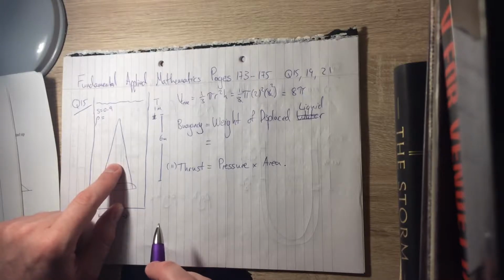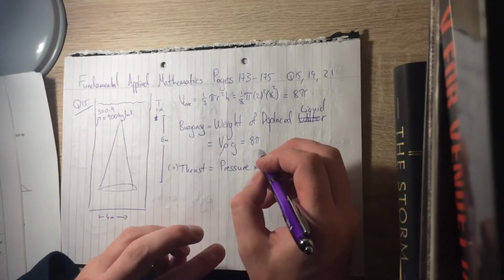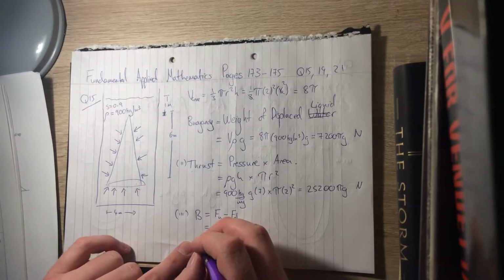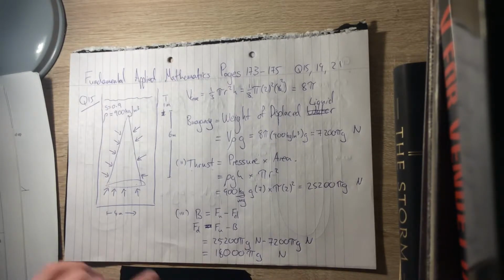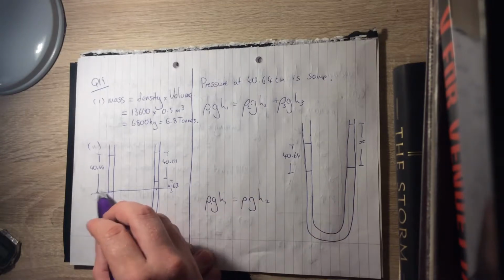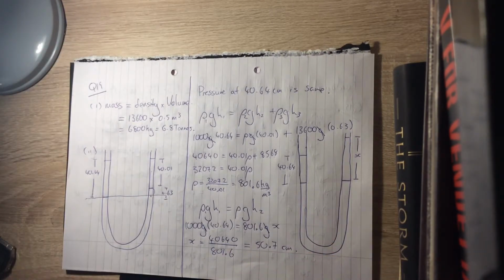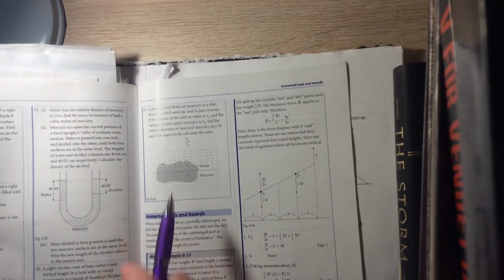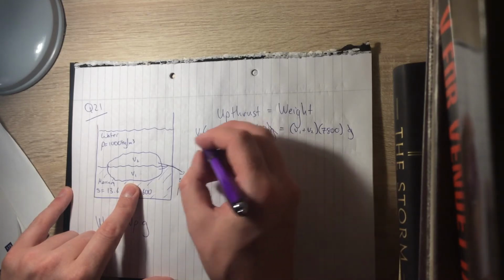Fundamental Applied Mathematics Chapter 9D continued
Pages 173-175 Q 15, 19, 21